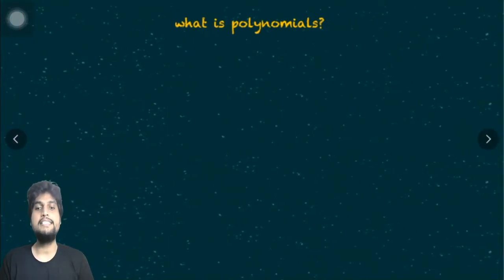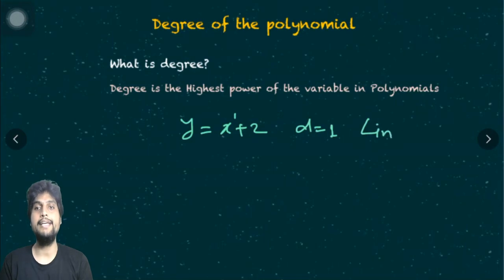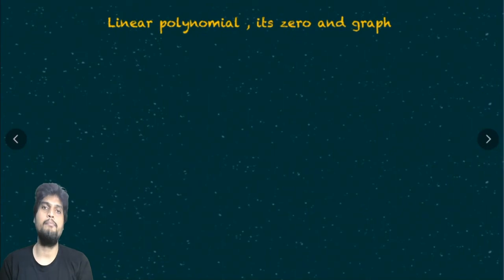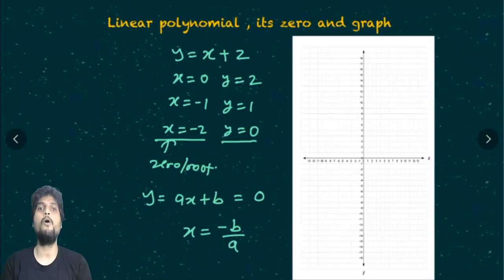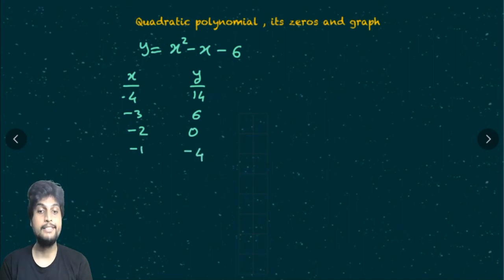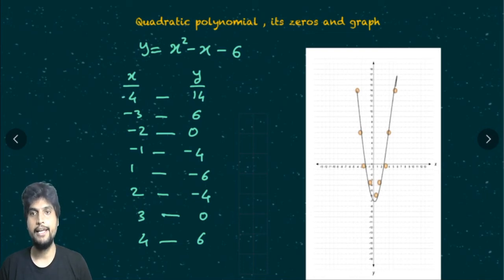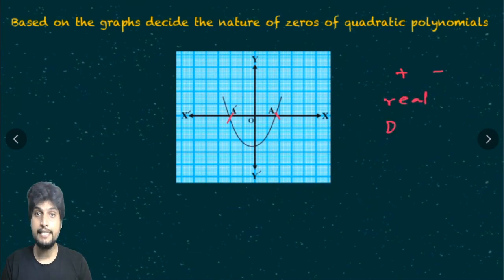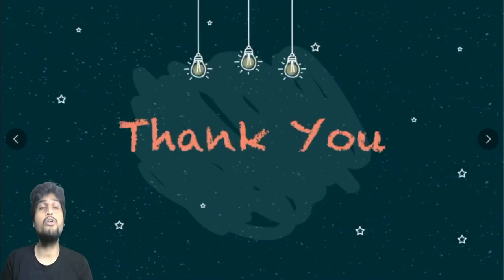Polynomials - Prasanna Sir | Empower Tutorials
In today's video, Prasanna Sir will explain to you about Polynomials with live examples.
➡️What is polynomials?
➡️Degree of the polynomial
➡️Linear polynomial, it's zero & graph
➡️Quadratic polynomials, it's zero & graph

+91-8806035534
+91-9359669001